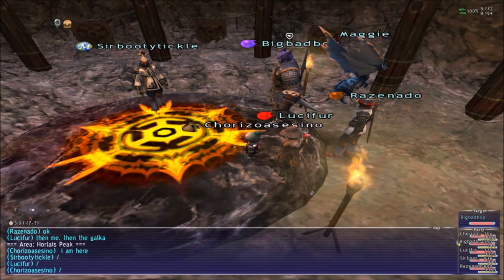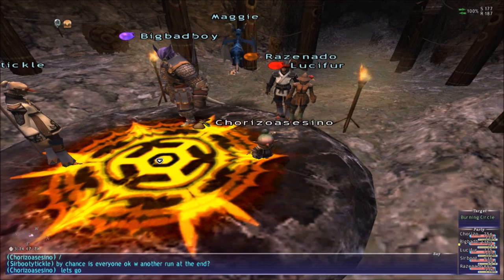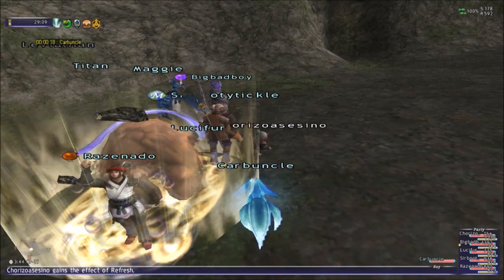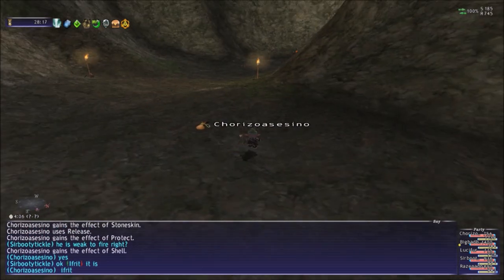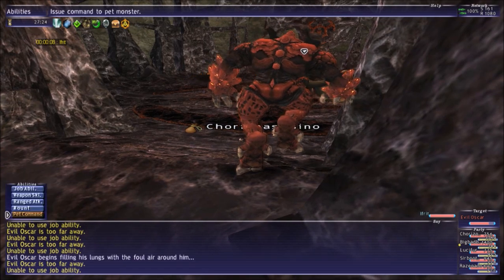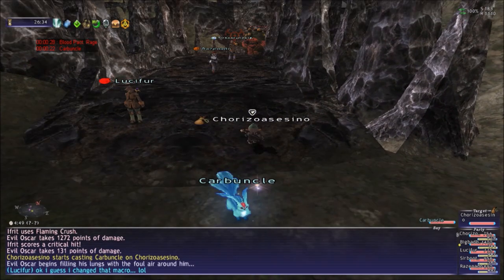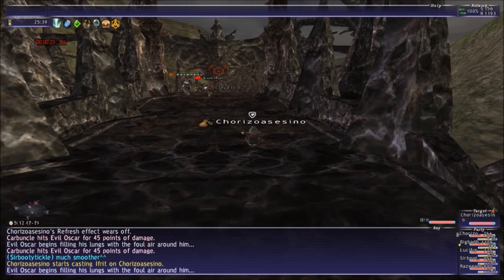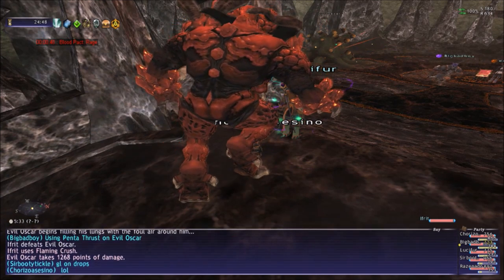FFXI Horizon Server- KSNM30 Contaminated Colosseum evokers boots morbolger vine Cassie Earring